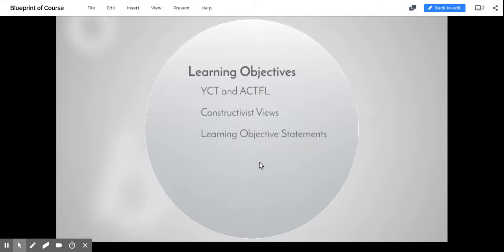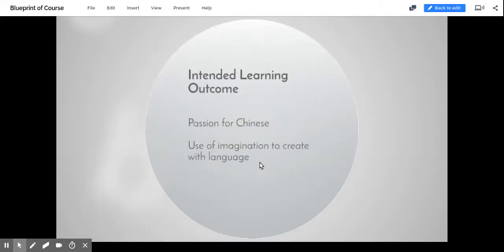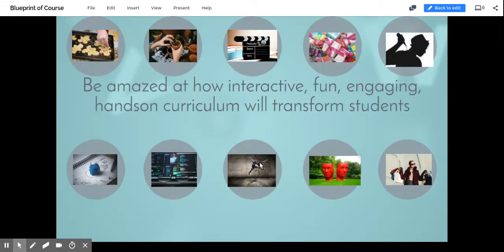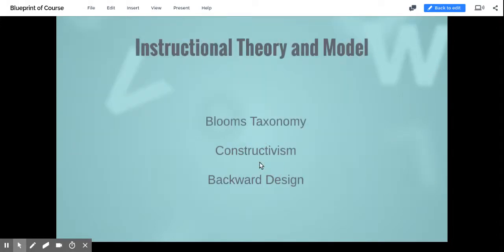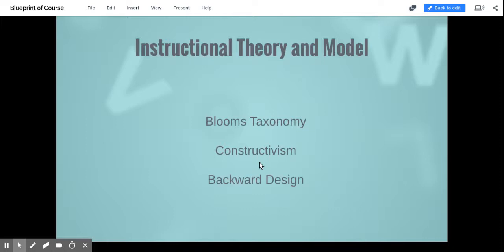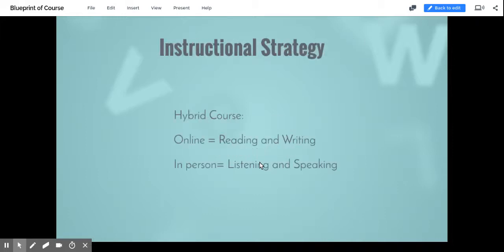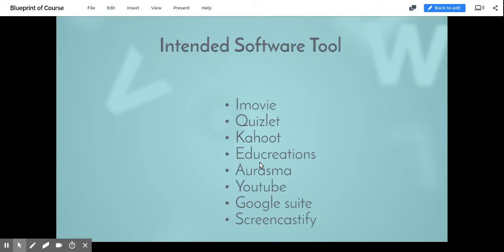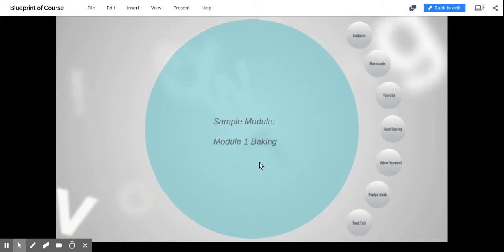Blueprint of Course on Prezi Next